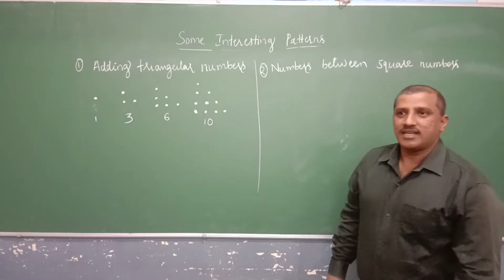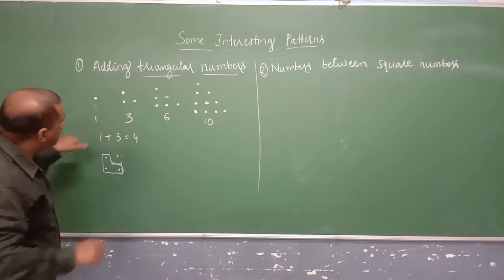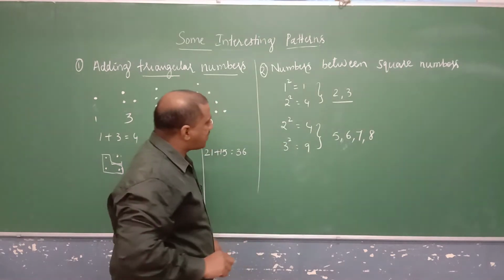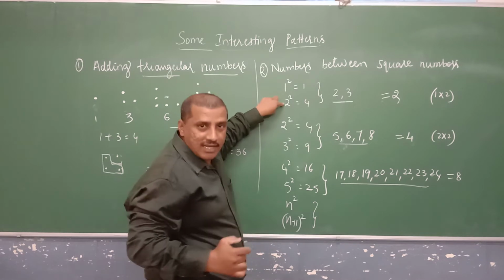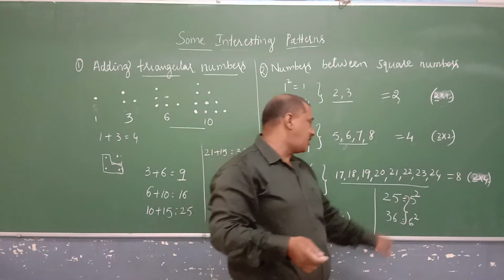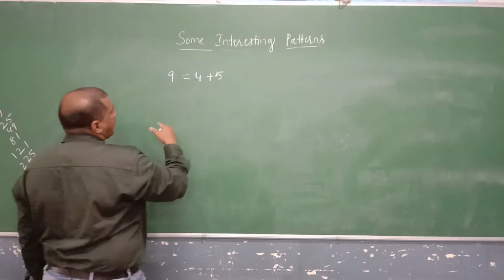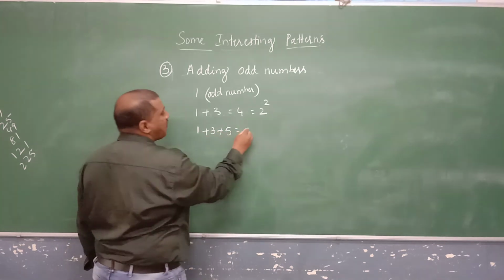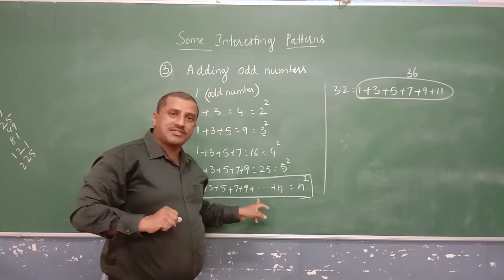Class 8 Maths Ch 6 part 2